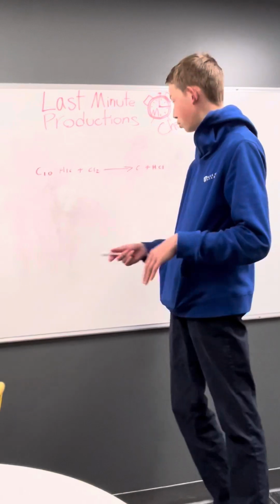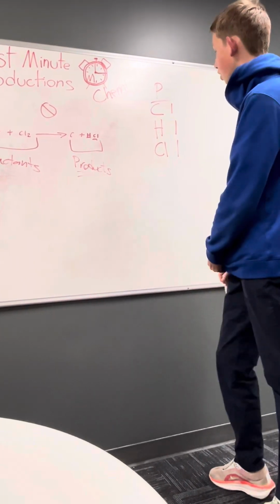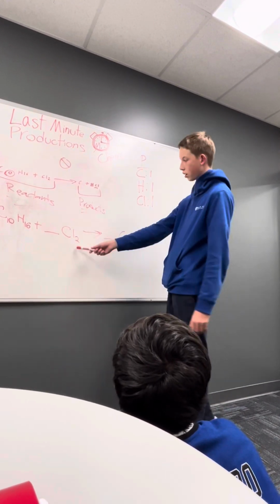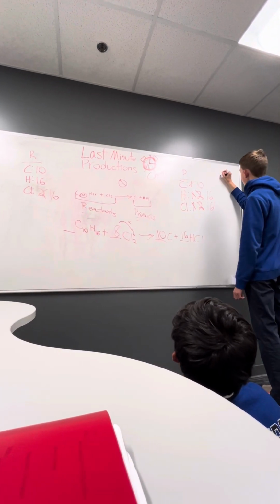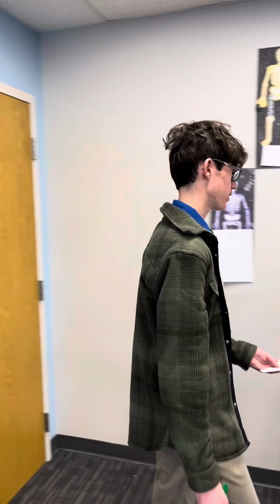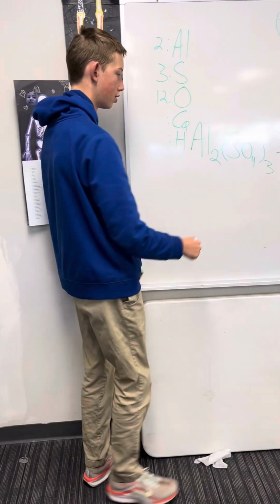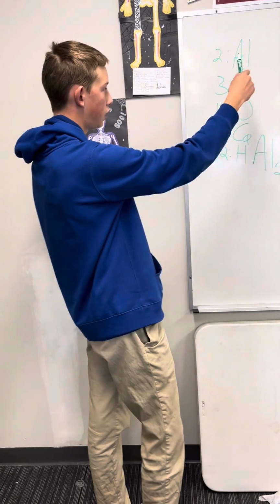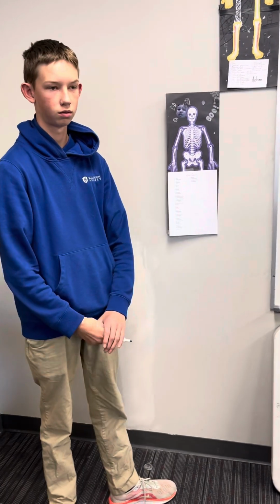Last Minute Productions: Chemistry